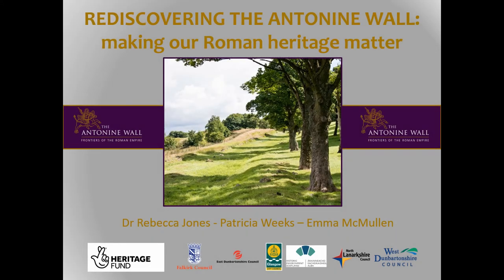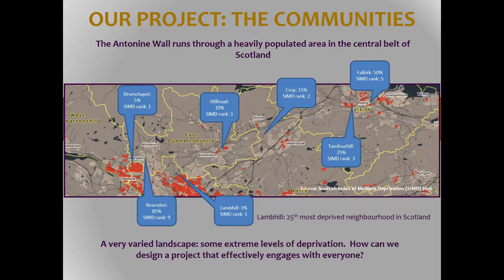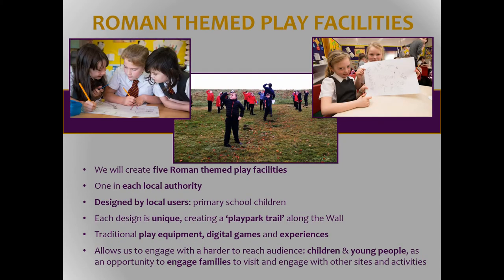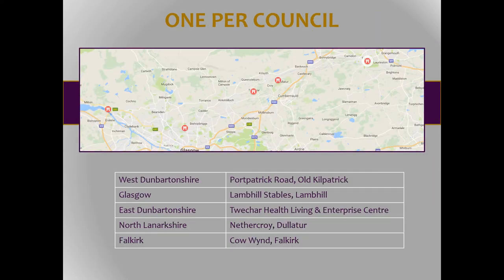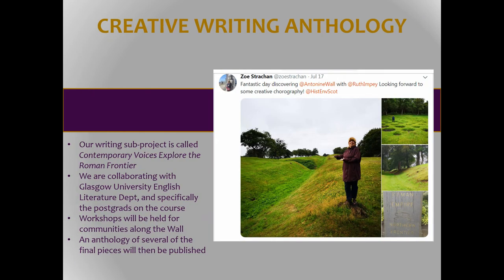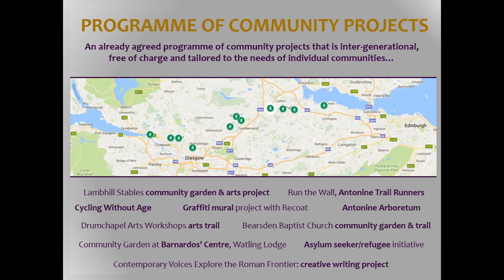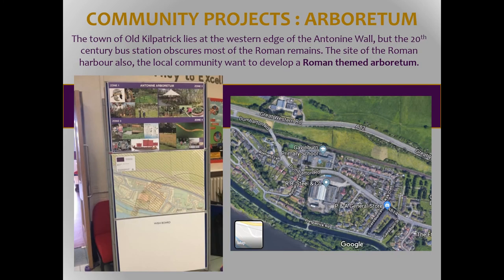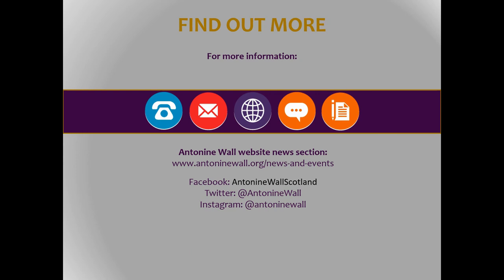REDISCOVERING THE ANTONINE WALL – MAKING OUR ROMAN HERITAGE MATTER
The Antonine Wall is Rome’s North-western frontier and part of the Frontiers of the Roman Empire World Heritage Site. Yet it is not as well-known as it could be, in part due to its larger and better known southern neighbour, Hadrian’s Wall. Since its inscription in 2008, six partners who manage the Wall have been working together on a range of projects to improve awareness and relevance of the monument to the local communities who live along its length. These communities were asked what they wanted to see in their area and, through an extensive consultation process, helped to co-design a series of local initiatives. These ranged from sensory gardens to ‘Antonine Wall’ arboretums; from graffiti projects for young people to intergenerational activities. The Wall runs through a wide variety of communities across a heavily populated area of central Scotland, including some areas of extreme deprivation and areas with a high number of asylum seekers. The results have fed into a £2.2 million project (which started in 2019) to deliver a range of community benefits, from Roman-themed playparks (co-designed with local school children) and replica distance stones through to volunteer training programmes and arts and museum outreach work. The diversity of regiments recorded along the wall will also feed into activities for refugee groups. The projects underway are ambitious, and seek to use our Roman heritage for transformational economic and societal benefit.

Author(s): Jones, Rebecca - Weeks, Patricia (HES Historic Environment Scotland) - McMullen, Emma (West Dunbartonshire Council)